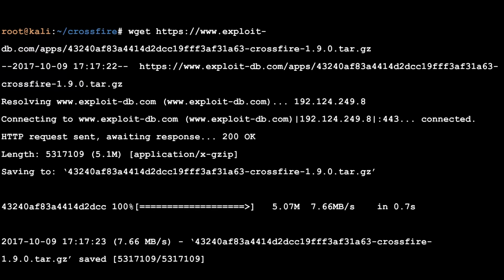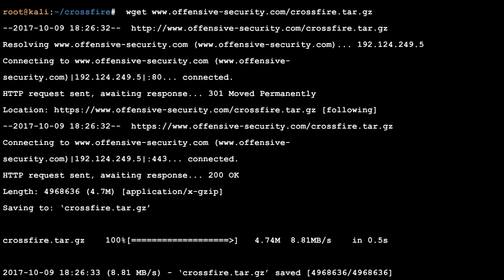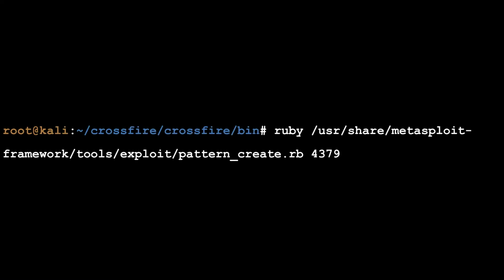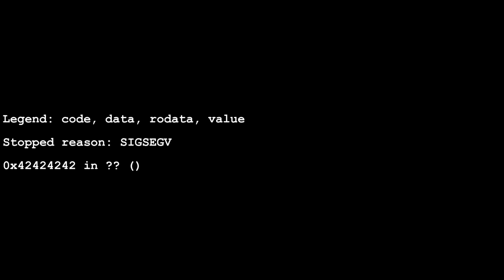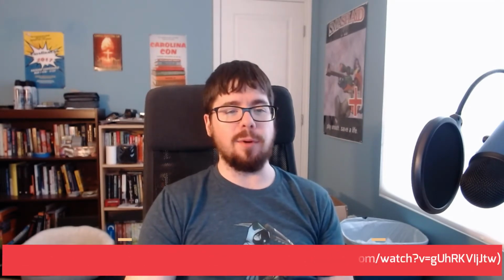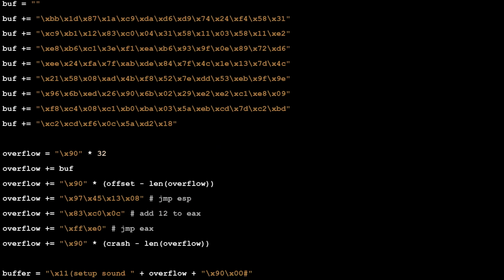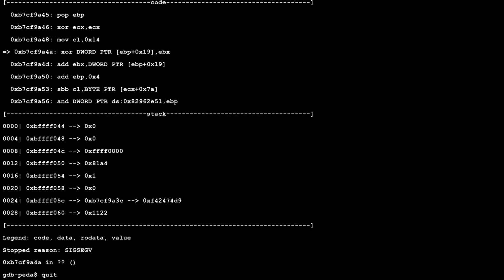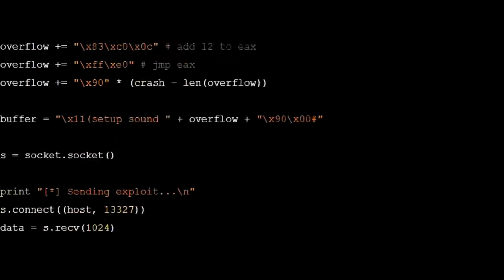Crossfire Buffer Overflow (v1.9) Linux Exploit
🔒 Use or want a VPN for your privacy and/or security? Why not consider NordVPN?! It's what I personally use, and every purchase benefits the channel!

Crossfire Buffer Overflow – Introduction
The Crossfire RPG game for Linux is vulnerable to a buffer overflow in the SetUp function of the server.

This is a vulnerability that pandatrax partly covered in his exploit development course, so I thought I’d share.

If you do not want to follow along, then there is already a working exploit.

Crossfire Buffer Overflow – Conclusion
While this is an older exploit, it was still a good example of a standard Linux stack-based overflow. Additionally, it had the advantage of not being a direct jump into ESP for the payload.

The nice thing about this exploit is that it jumps to the beginning of the payload, instead of the middle of the nop sled. As Corelan likes to say, that’s the proper way to do things.

I’m hoping you learned something from this walkthrough, and maybe I’ll add this to an exploit-db page soon as well!

▶ For optimizing your YouTube SEO, you can't go wrong with TubeBuddy.

Ray Doyle is an avid pentester/security enthusiast/beer connoisseur who has worked in IT for almost 16 years now. From building machines and the software on them, to breaking into them and tearing it all down; he's done it all. To show for it, he has obtained an OSCE, OSCP, eCPPT, GXPN, eWPT, eWPTX, SLAE, eMAPT, Security+, ICAgile CP, ITIL v3 Foundation, and even a sabermetrics certification!

This video and any linked blog posts are for educational and informational purposes only. Any time the term "hacking" is used shall be regarded as ethical hacking. Do not attempt to violate the law with anything contained within these materials. If you plan to use this content for illegal purposes, then please leave the channel. We will not be held responsible for any illegal actions performed with the techniques within. Neither the owners of this channel, nor the author(s) of this material, or anyone associated with Doylersec will accept responsibility for your actions. The misuse of the information presented on this channel can result in criminal charges brought against the persons in question. You shall not misuse the information provided to gain unauthorized access. That said, you may try out these techniques your own computers and networks, or systems that you have authorization to test. Performing hacking attempts on computers that you do not own, without permission, is illegal.